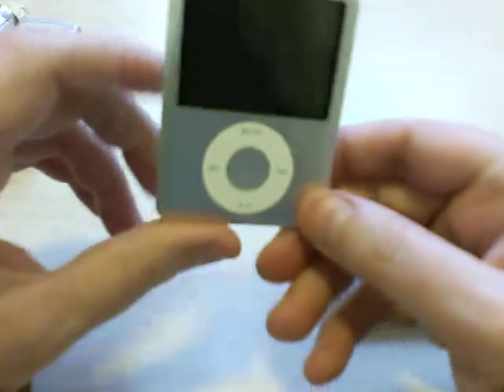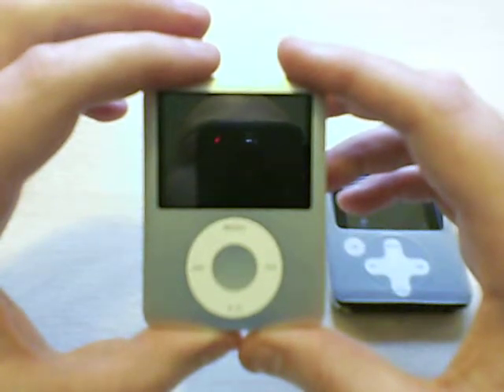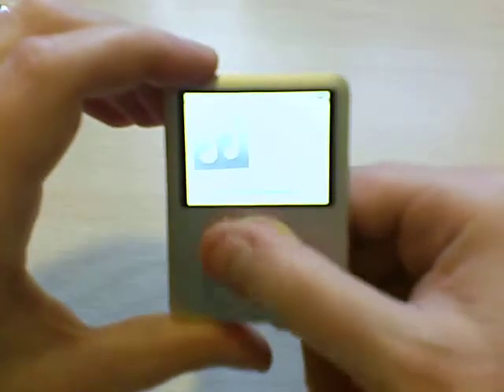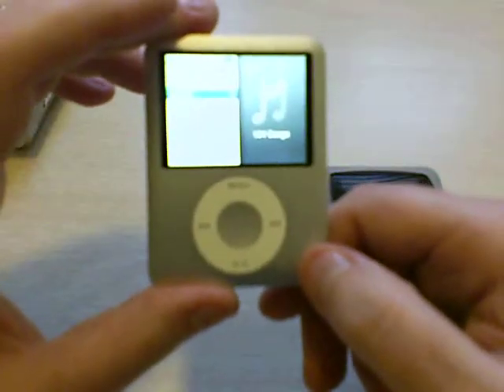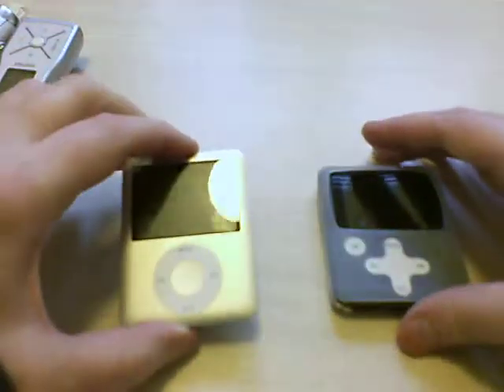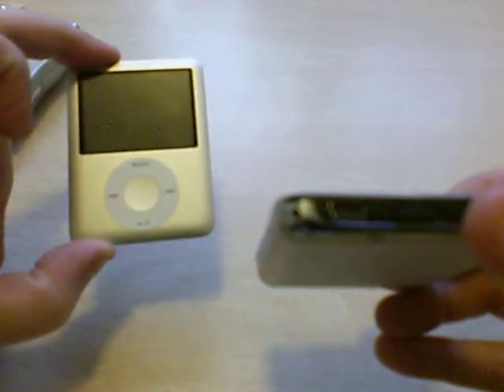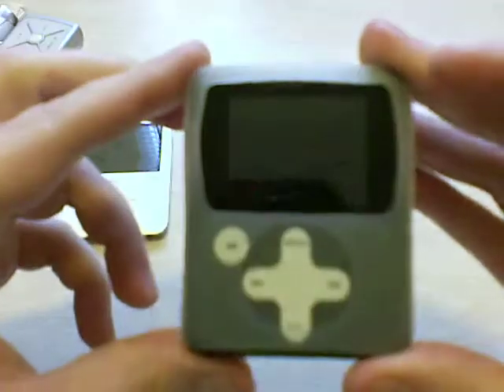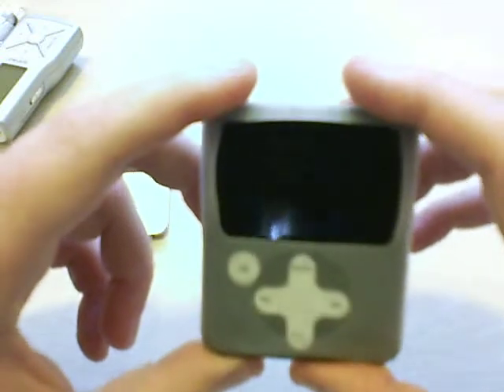Mp3 Players (Compare of different types)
Different types of mp3 players vs Apple Ipod.